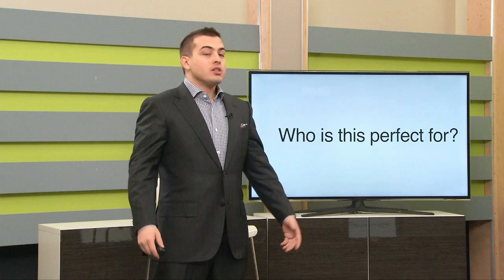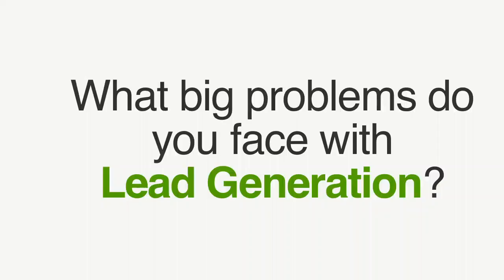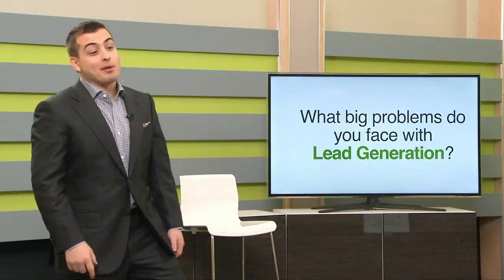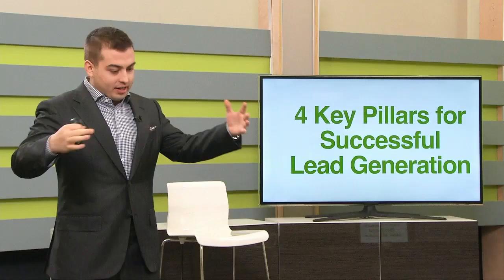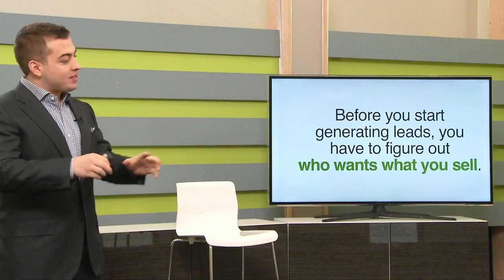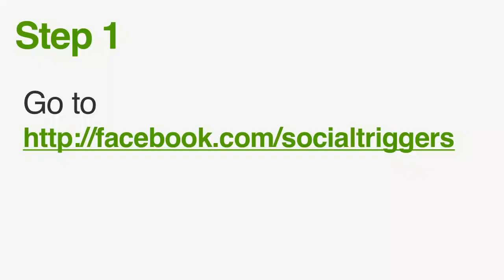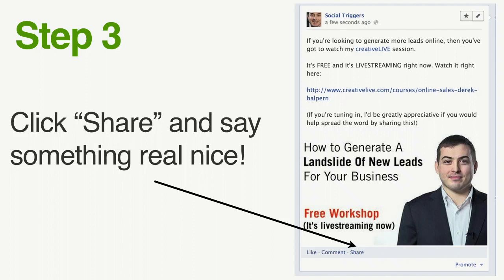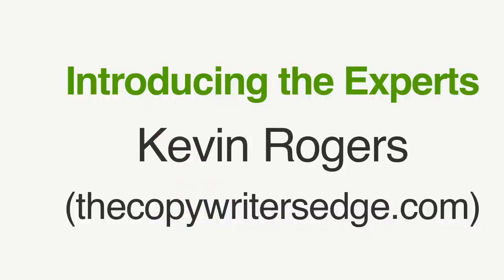The Key Pillars of Successful Lead Generation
Get an introduction to lead generation and how you can use it to help your business with the key pillars of lead gen.

All great businesses have websites that attract new clients and more importantly, drive sales. But what separates sites that bring in the money from the sites that don't? Founder of Socialtriggers.com and online marketing expert Derek Halpern will explain on high quality lead generation helps all small business owners.